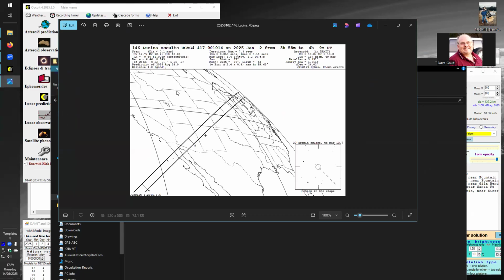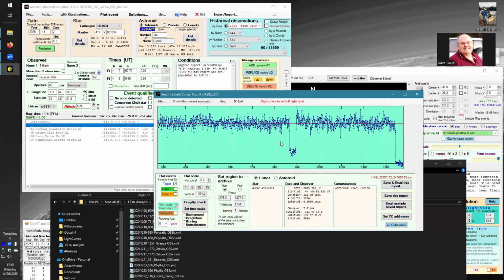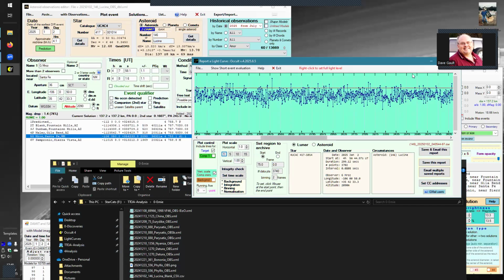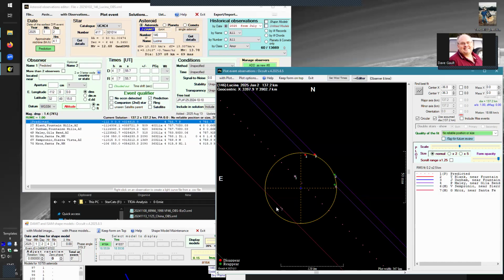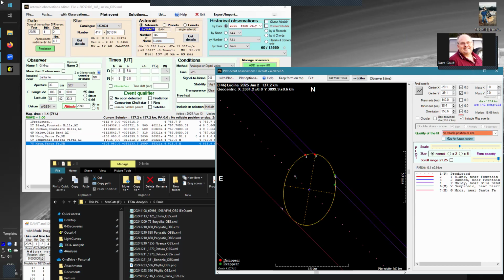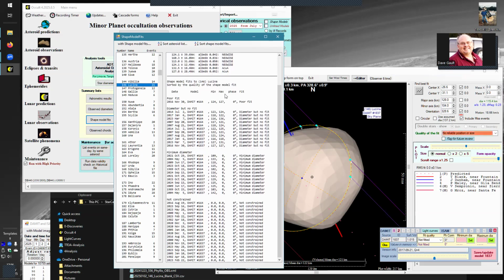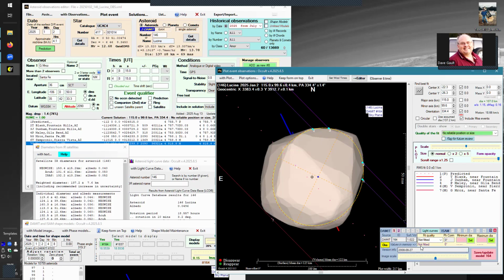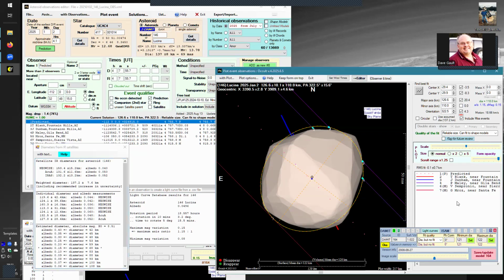OccultAsteroidProcessing FalsePositive BFE Shape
2025 Jan 02 (146) Lucina,
Analysing an early possible occultation to determine that it was due to a double star, or was it a false positive, but a true miss observation, and processing of a 3-chord observation + a miss, setting the Best fit ellipse and Shape Models.

NOTE : there is a dead time between 30:15 to 34:25 where I paused the video to answer the door, but it didn't pause properly.  just skip this bit.  Sorry.